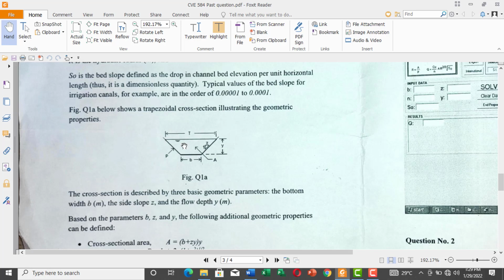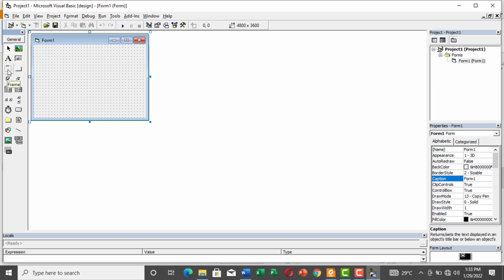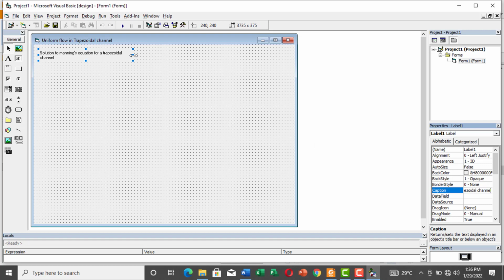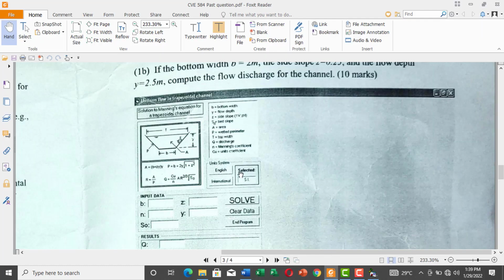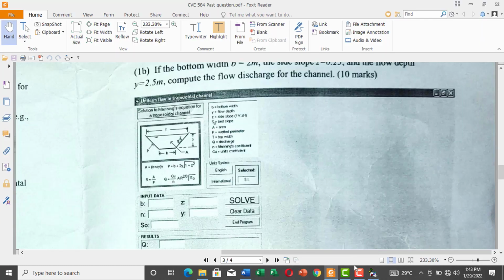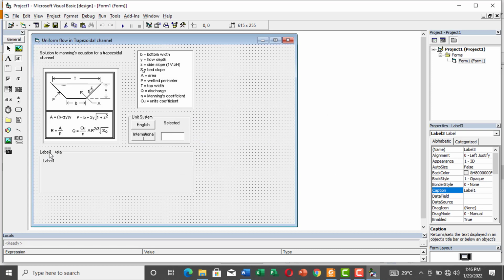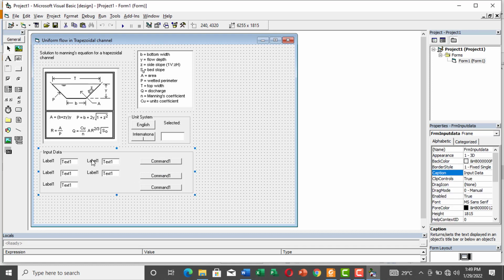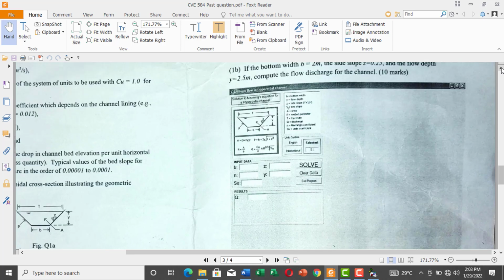1. Discharge and geometric properties of a trapezoidal channel using manning method with VB 5.0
I updated this code to include for rectangular channel, triangular channel, circular channel and parabolic channel.